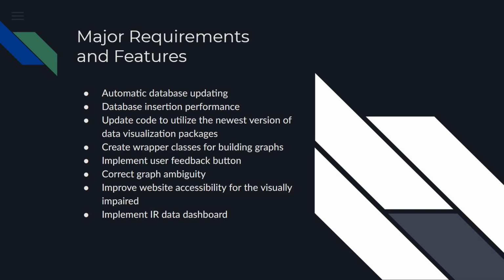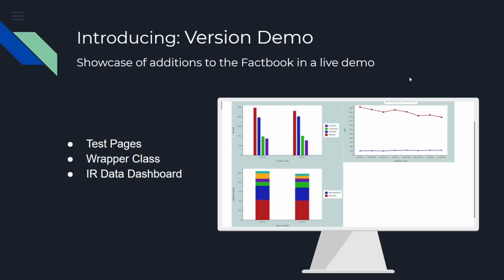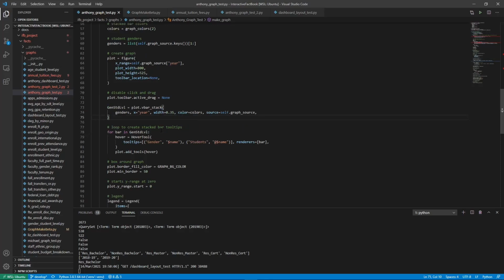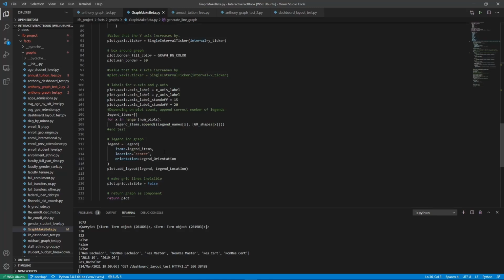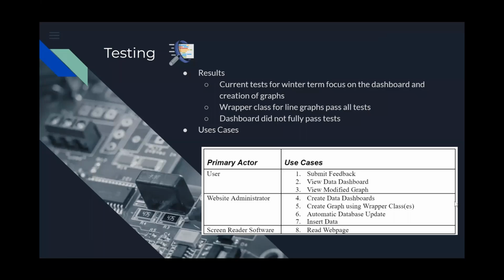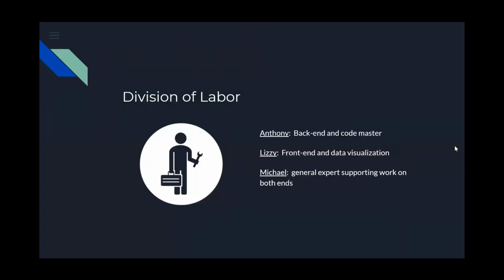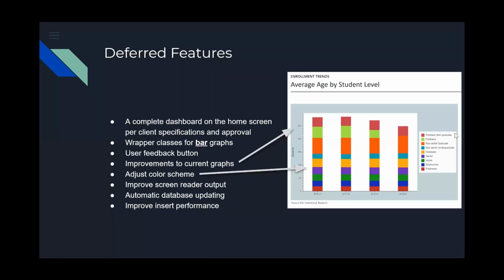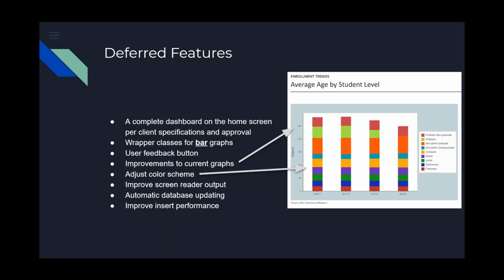2021 Factbook 2 0